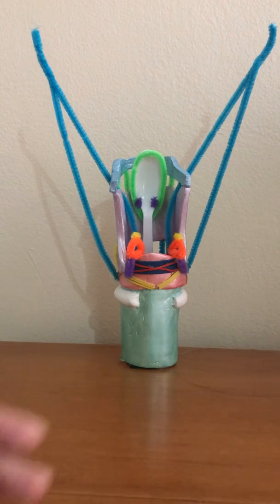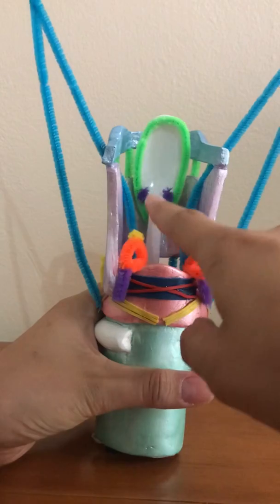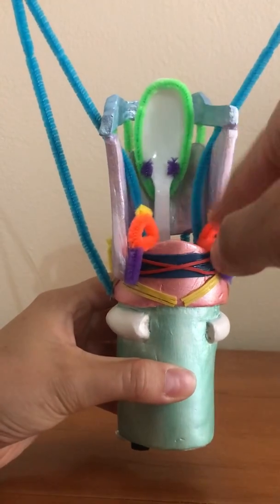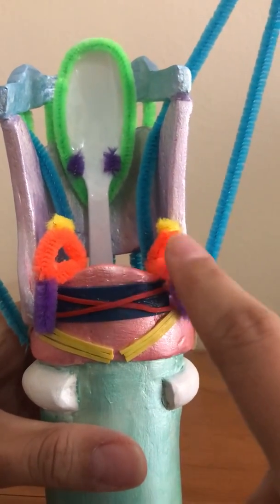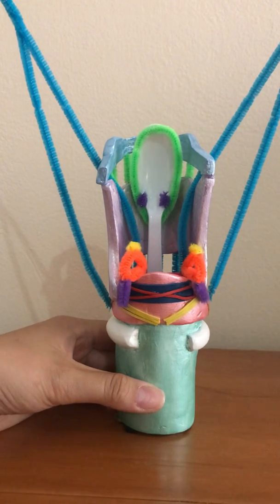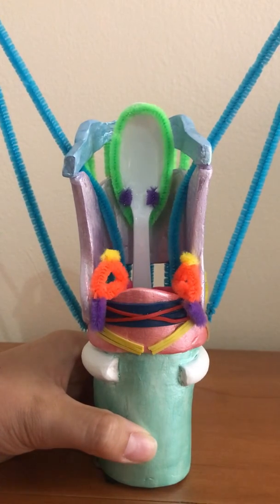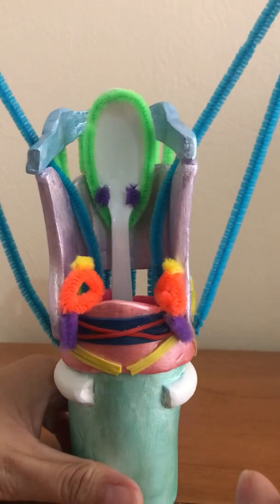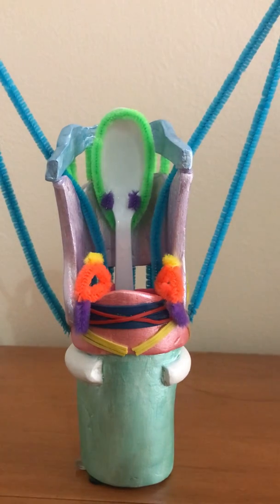3D Larynx Model- TSU Voice Disorders 2018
Jenna’s labeling and description of the larynx